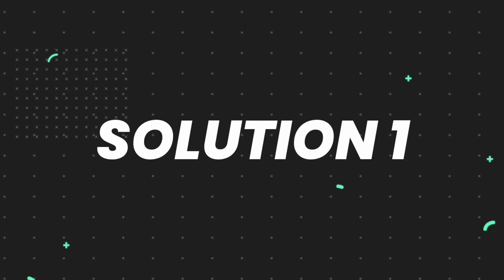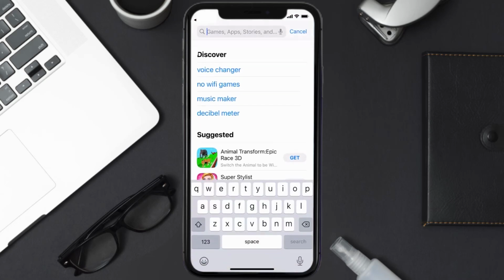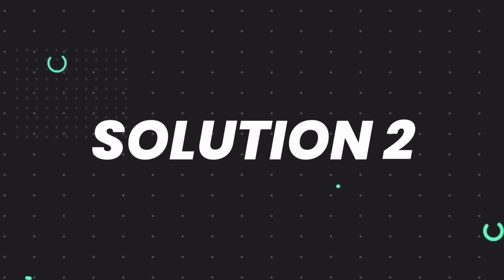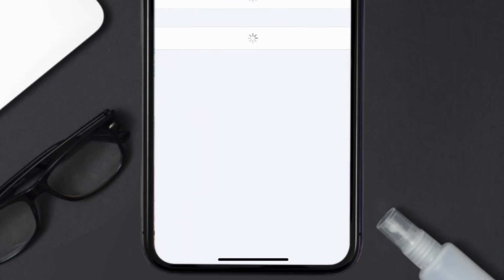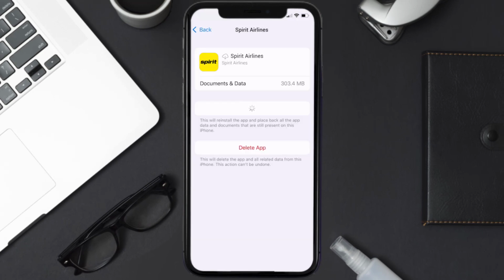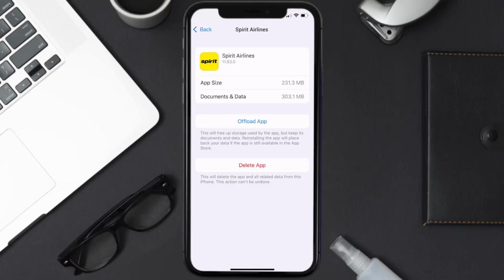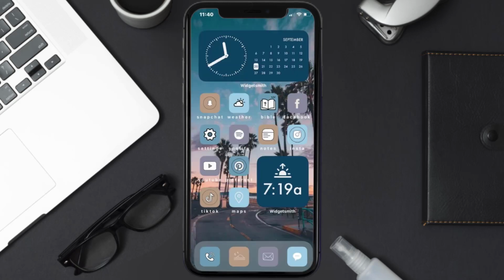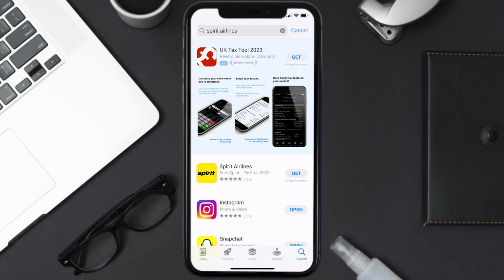Spirit Airlines App Not Working: How to Fix Spirit Airlines App Not Working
In this video, I'll show you How to Fix Spirit Airlines App Not Working. This is the easiest and fastest way to Fix Spirit Airlines App Not Working. Make sure you watch until the end of this video to find out How to Fix Spirit Airlines App Not Working on ios. These methods work on iOS 11 as well as iOS 12, iOS 13, iOS 14, iOS 15 and iOS 16. Hope you enjoy!

Video Parts:
00:00 Intro: How to Fix Spirit Airlines App Not Working
00:07 1.Solution: Update Spirit Airlines App
00:27 2.Solution: Clear Spirit Airlines App cache files
00:57 3.Solution: Delete and Reinstall Spirit Airlines App
01:19 Outro: Ending